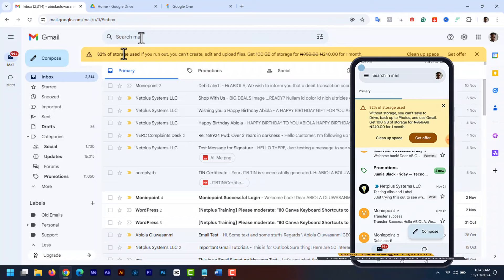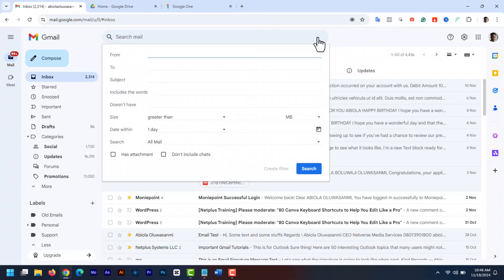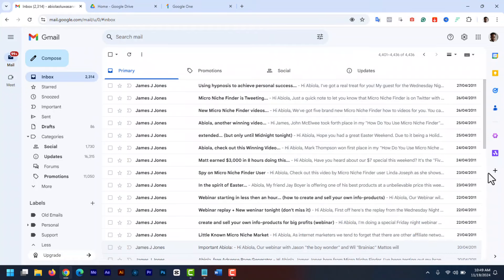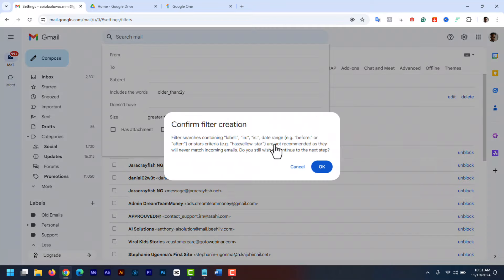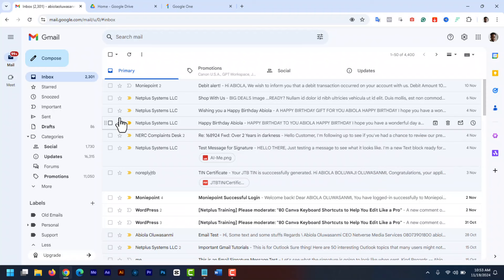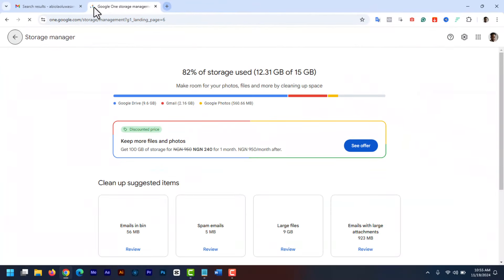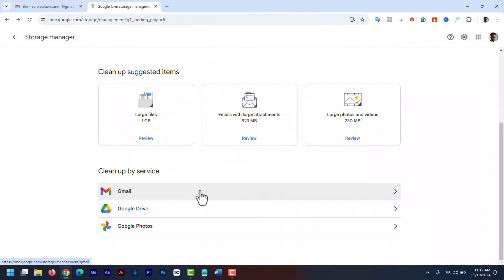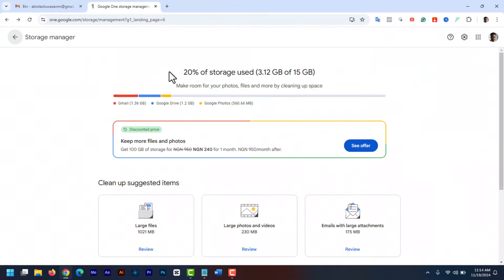How to Clean Up Gmail Storage in 5 Easy Steps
Is your Gmail running out of storage? Don't worry, we've got you covered! In this video, we'll walk you through 5 simple steps to free up space in your Gmail storage. Follow these easy tips and tricks to declutter your inbox and reclaim valuable storage space in just a few minutes.

What You'll Learn:
- Find and Delete Large Emails: Learn how to quickly locate and remove emails that are taking up the most space.
- Clean Up Your Inbox: Find out how to filter and find unwanted emails taking up space
- Optimize Google Drive and Photos: Tips on managing storage across Google services to free up space in Gmail.
- Set Up Filters and Labels: Learn how to automate your inbox management to prevent future clutter and so on

By the end of this video, you'll have a decluttered Gmail inbox and get rid of the storage full banner at the top of your Gmail account.

👉 Chapters:
0:00 - Introduction
0:19 - Step 1: Delete Large Email Attachments
1:22 - Step 2: Delete Old Email Messages
2:49 - Step 3: Delete Sent Messages
3:14 - Step 4: Unsubscribe from Unwanted Newsletters
4:49 - Step 5: Optimize Google Storage with Google One Storage Manager
5:17 - Conclusion
6:04 - Outro